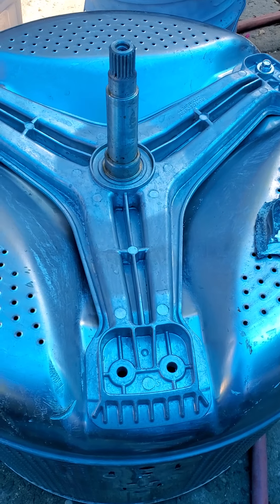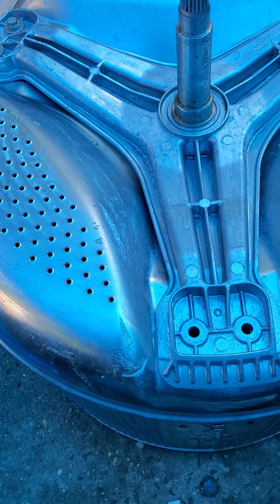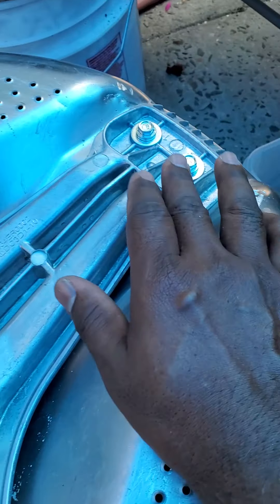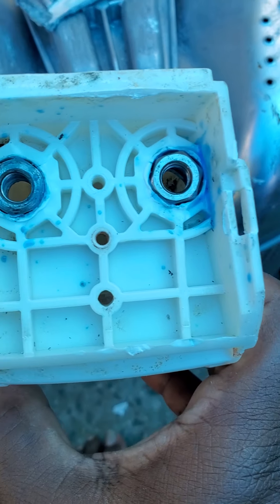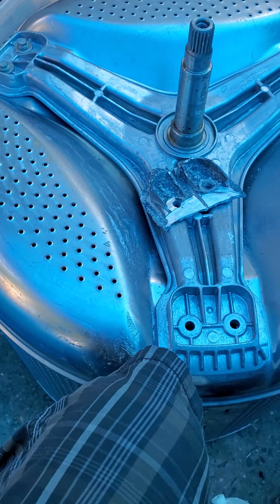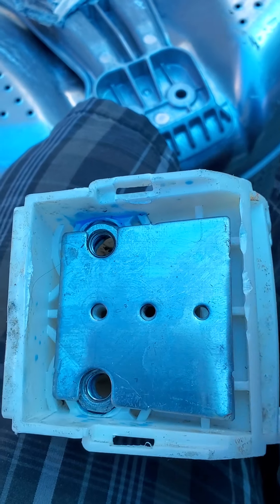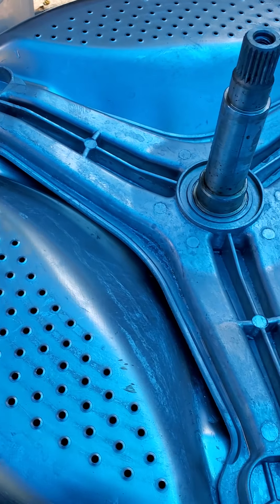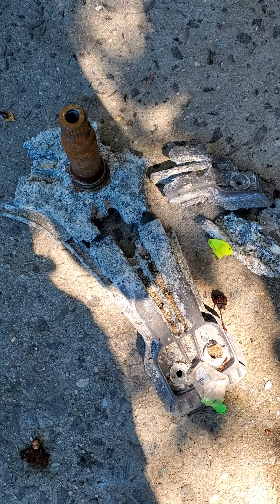Replace Spider bracket lg tromm washer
Stuck Lg spider arm/bracket open replace